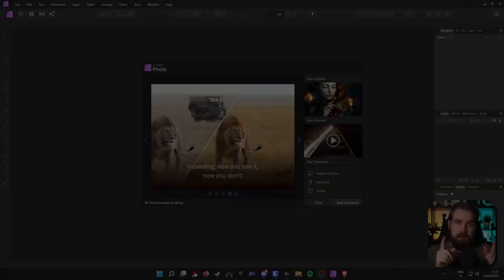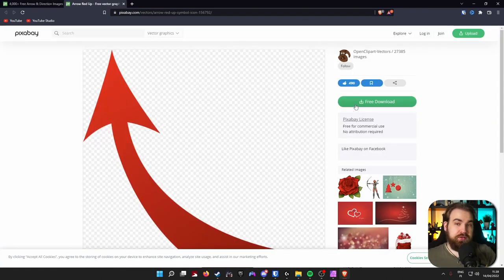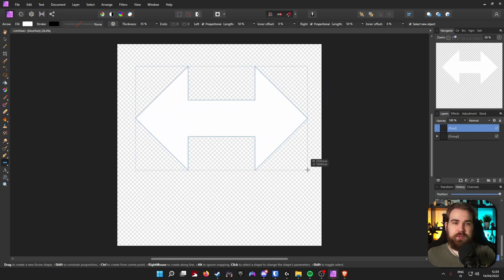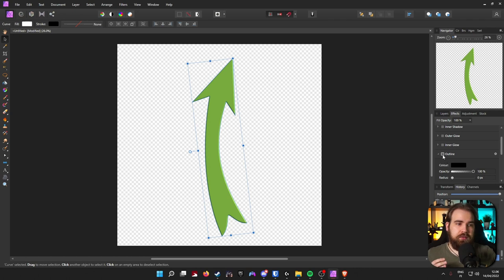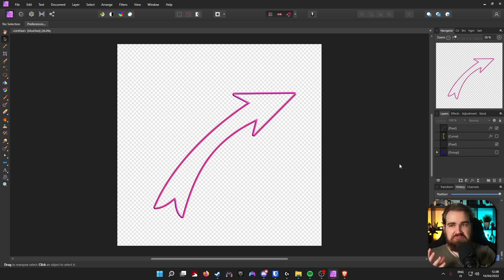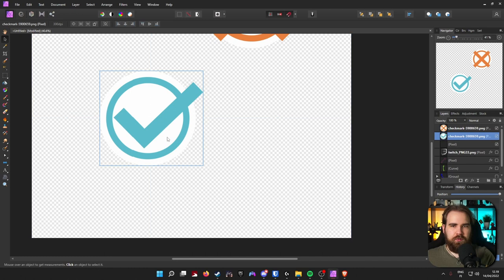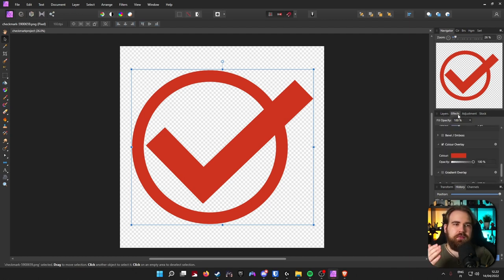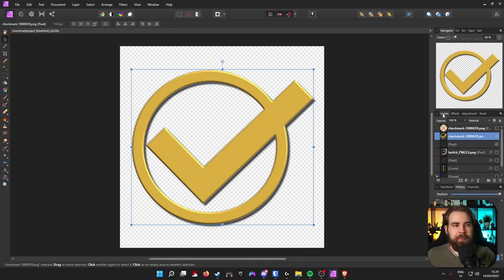Simple Digital Asset Tutorial for Affinity Photo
Getting all sorts of assets is essential in content creation, and learning to make them yourself just unlocks a new level of customizability to each and every video or overlay.

Socials!